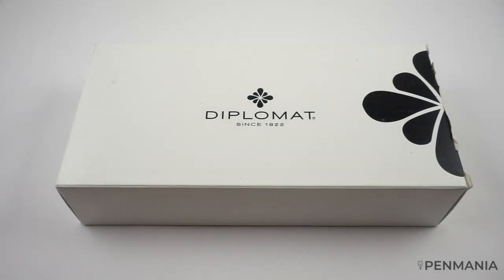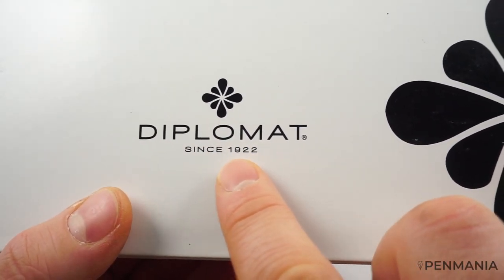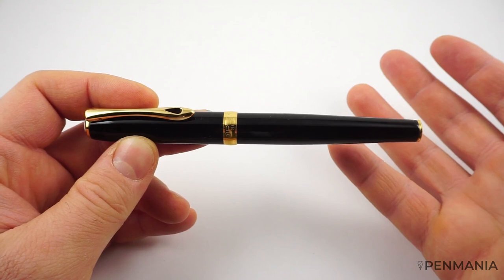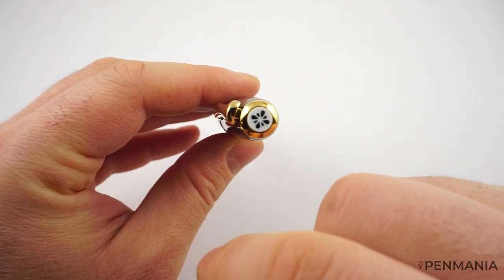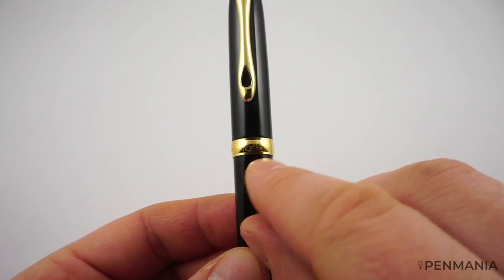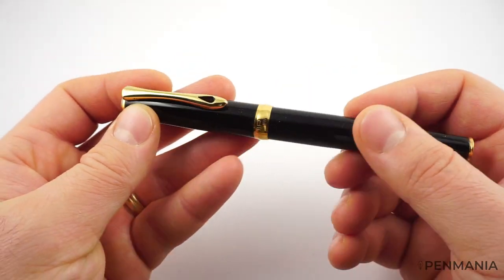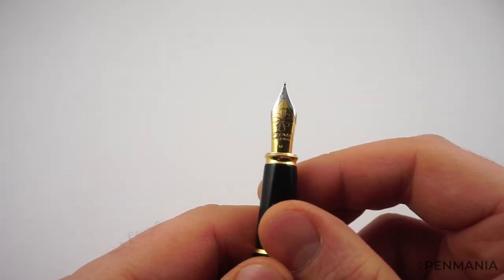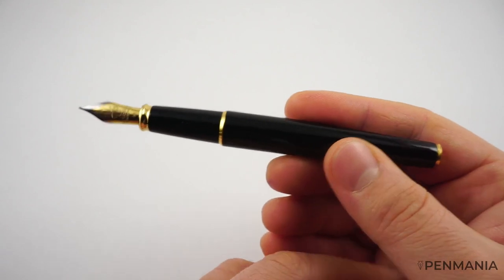Diplomat Excellence A2 - Fountain pen review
Hello everyone!

Today I am talking about  my experience with the Diplomat  Excellence A2 fountain pen!

This my first Diplomat fountain pen in my personal collection!

The version I have is the "Black Laquer Gold" with a no.  6 JoWo made  nib with a Medium  point in steel.

The  Excellence  A2 is an excellent candidate for a day2day workhorse premium office like fountain pen.

The all metal fountain pen body has a multi-layered high quality glossy lacquer finish in black with the metal trims gold plated.

The cap is a push-on cap that works great because of the  "soft sliding click" closure system as Diplomat states on their site.

The fountain has a good heft to it - without the cap ~ 29g and with the cap we have a total weight  of 48g. This is not a light pen!

The  section has an ergonomic shape and it feels quite good in the hand. The pen  comes with a standard good quality ink converter. The  diameter of the section is the thinnest part 11 mm with  12 mm at the thickest  point.